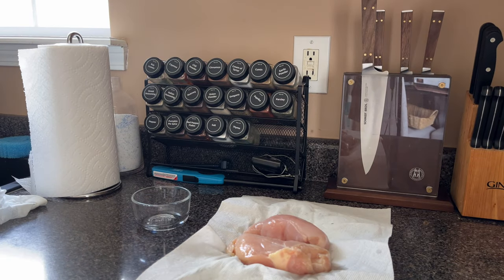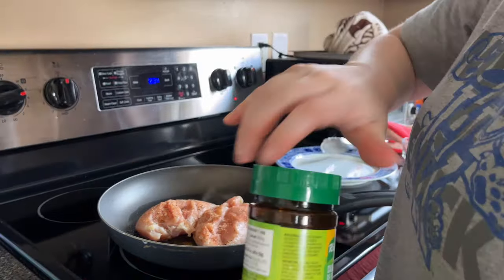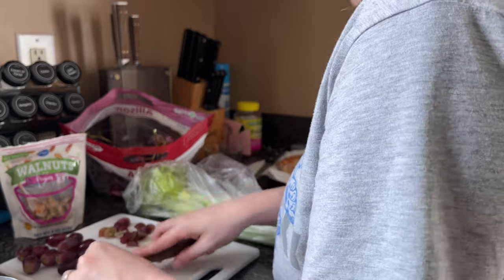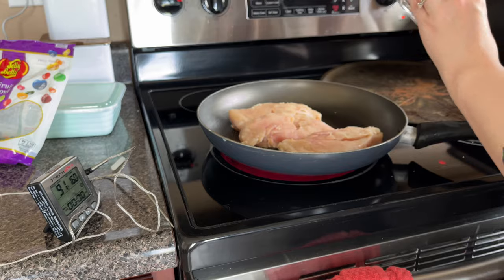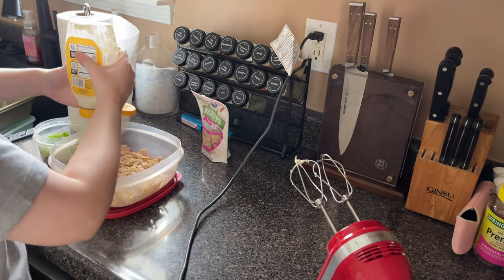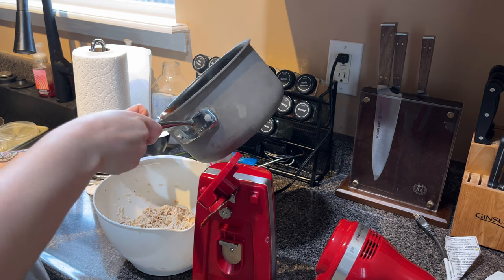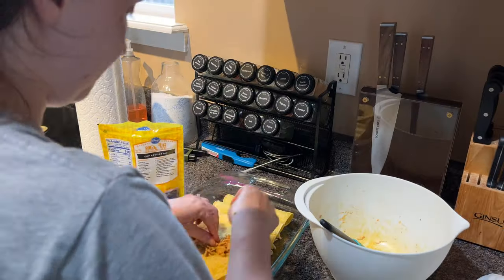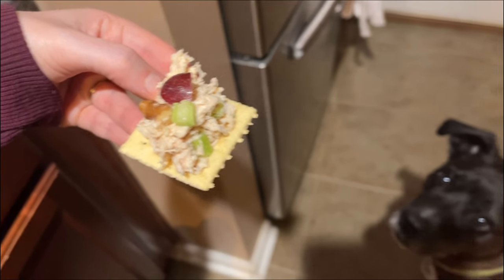If there were Recipe Olympics, This would Take Gold (shredded chicken recipe)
HI ANY PEOPLE WATCHING THIS, my name's Bekah, PLEASED TO SEE YOU!! In this video, I'm sharing my FAVORITE shredded chicken recipe that can be (and I have) used in any recipe! i.e. chicken salad and chicken enchiladas, as I show here. Super quick and easy and can turn one package of chicken breasts into numerous meals. It's truly elite, and I think if there were the Kitchen Olympics, this would take gold!!! Lemme know how you like it if you try it out, and I'll be back soon with a cleaning video ☺ LOVE YA, MEAN IT!!!

♡♡♡ p.s. a special thank you and hello to anyone new here. I had a video get over 2k(!!!) views, and it's brought some new people over to see me! I'm so happy you're here, and I hope you laugh (whether with me or at me hehe) during your visit here ♡♡♡